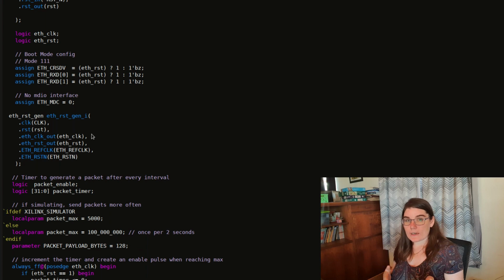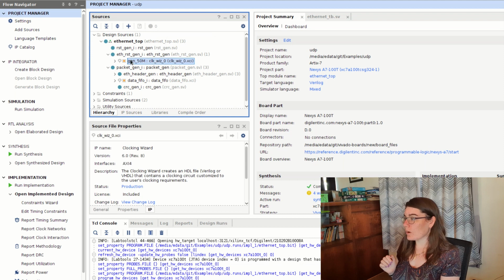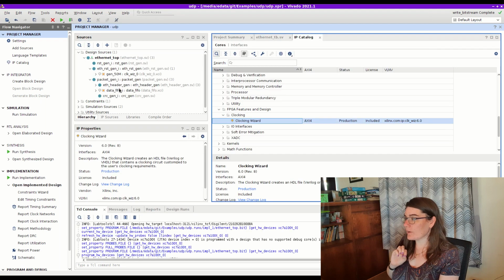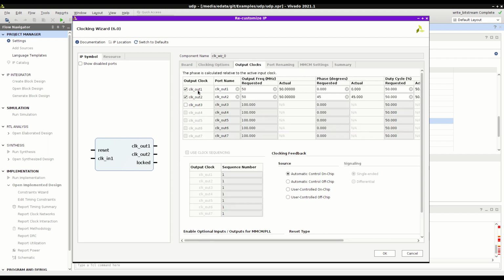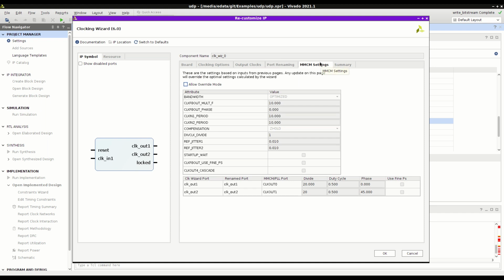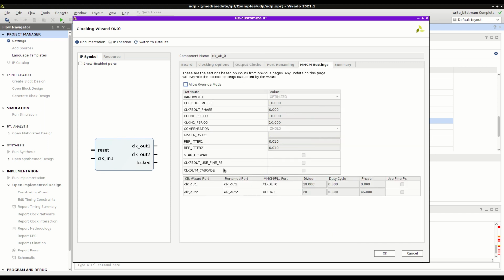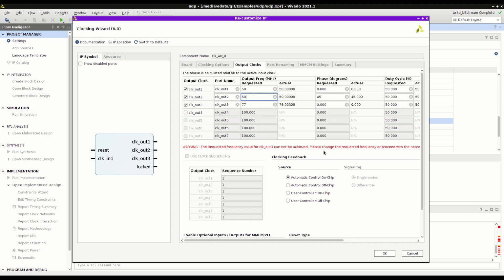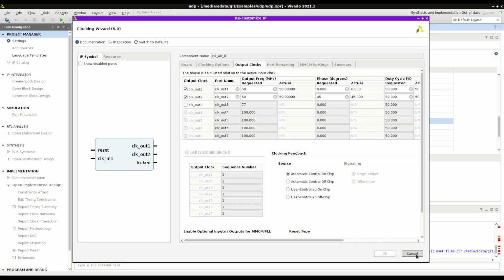How to use the clocking wizard IP: creating a 50Mhz clock from 100Mhz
Hi, I'm Stacey, and in this video I show how to use the clocking wizard IP